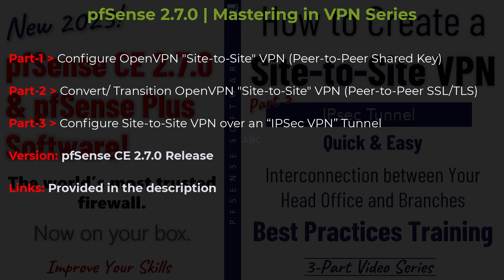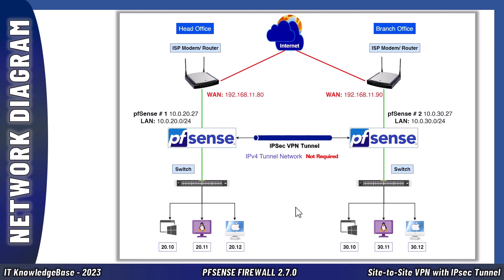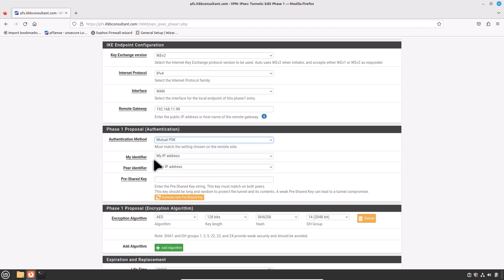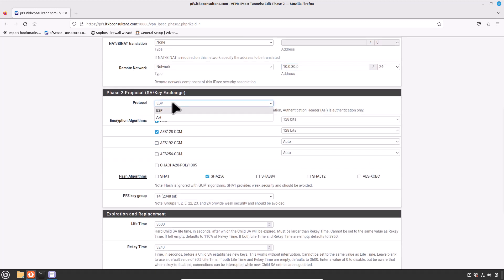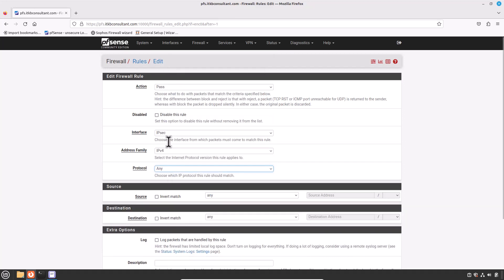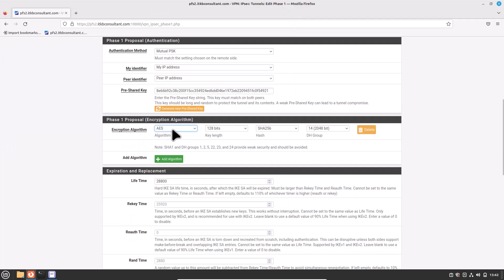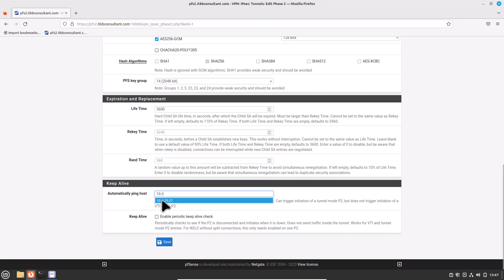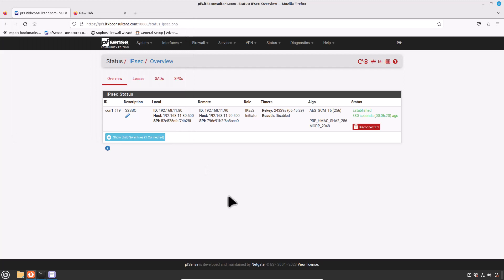pfSense 2.7.2 New! | Configure a Site-to-Site VPN over IPsec VPN Tunnel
In this video lecture, I am going to demonstrate to you step by step how to configure Site-to-Site VPN over an IPsec tunnel, which is the most secure and meets today's security standards, and then verify an IPSec Site-to-Site VPN tunnel using virtual tunnel interfaces.

These are 3 parts of the mastering video series.
1- Configured OpenVPN Site-to-Site VPN over a Peer-to-Peer (Shared Key)
2- Convert/ Transition existing Peer-to-Peer (Shared Key) to “Peer-to-Peer (SSL/TLS) VPN tunnel
3- Configure a Site-to-Site VPN over IPsec VPN Tunnel

We are using the latest pfSense 2.7.0 community edition and the same applies to pfSense Plus software.

We have configured Site-to-Site VPN over a Peer-to-Peer (Shared Key) VPN tunnel, as this is deprecated due to refusal with today's security standard but you can still configure it with some technical congestions, in the future release of pfSense CE peer-to-peer shared key option will be removed finally.

In this video, we are going to convert (transition) existing non-security standard Peer-to-Peer (Shared Key) VPN tunnel to a “Peer-to-Peer (SSL/TLS) VPN tunnel” which is recommended in all situations, and this is the most secure and meets today's security standard.

And then in the final.

We will also see how to configure an “IPsec VPN Tunnel” and interconnect your offices. Since you cannot convert your existing “peer-to-peer Shared Key” and “peer-to-peer SSL/TLS VPN tunnels” to a new “IPsec VPN Tunnel” as this is a completely different configuration we will see in action and configure it from scratch.

*Why Site-to-Site VPN?*
Site-to-Site allows you to configure only gateways in remote subnets, and you do not need to configure the network nodes themselves. In simple terms, the Site-to-Site method connects two offices to a single network, and the Point-to-Site method connects remote employees to the office. In this video lecture, we will consider an example of connecting two existing networks - physical and virtual.

You can configure your Site-to-Site VPN over the Peer-to-Peer (Shared Key), Peer-to-Peer (SSL/TLS), and IPsec VPN Tunnel.

*Please Note:*
OpenVPN has deprecated the “Peer-to-Peer (Shared Key)” mode as it does not meet recent security standards. The shared key mode will be removed from future versions. So, you should convert any existing “Peer-to-Peer (Shared Key)” VPNs to SSL/TLS and avoid configuring any new “Shared Key” OpenVPN instances.

But in our later videos, we will see in action how to convert the existing peer-to-peer shared key into SSL/TLS and configure IPsec VPN Tunnel from scratch.

Setting up your pfSense network and satisfying all the prerequisites are fairly straightforward, If you really want to know how to install and configure the pfSense firewall in your network then watch my related video created earlier.

Please note: all the traffic should forward through the pfSense firewall in order to establish a successful routing.
In the local area network, all the Servers and Desktops should set the IP address of your pfSense Firewall in their individual LAN gateway.